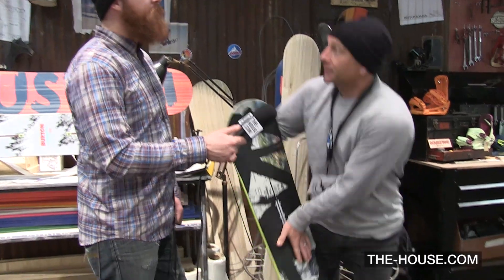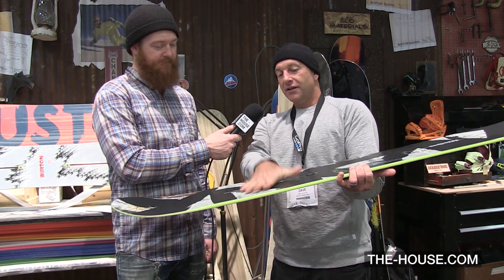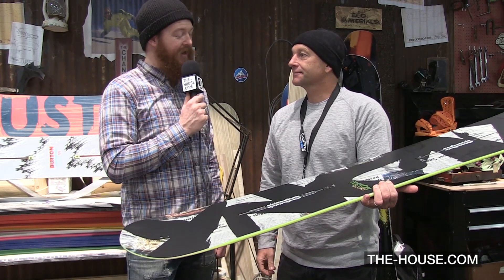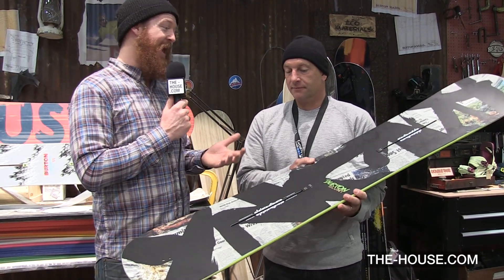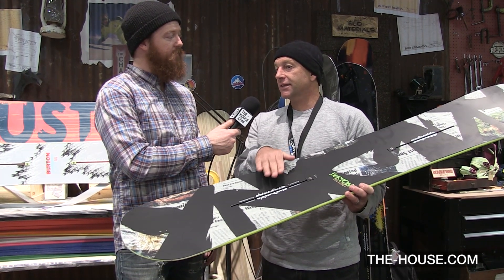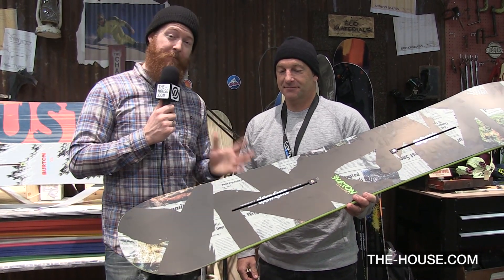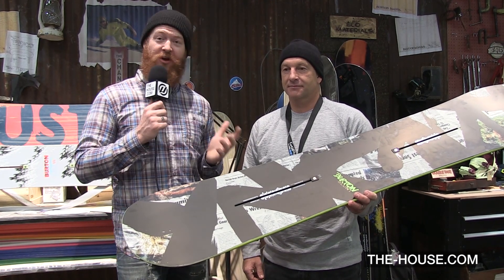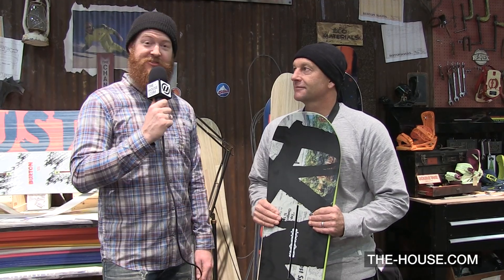2015 Burton Channel Technology - Review - The-House.com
Guf gets mounted when talking with Burton Dave about The Channel System. Burton's mounting system allows infinite stance adjustments with EST or disc bindings. Mount any way you want! Lock into guf at SIA for sneak peeks at all 2015 gear.